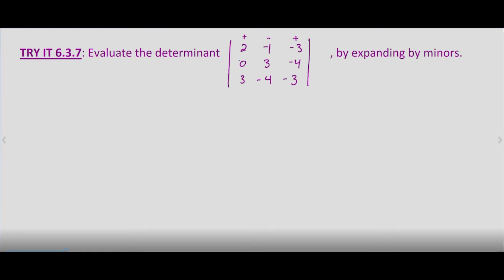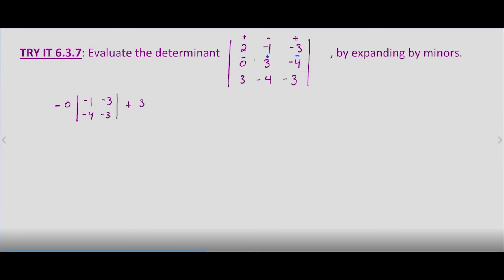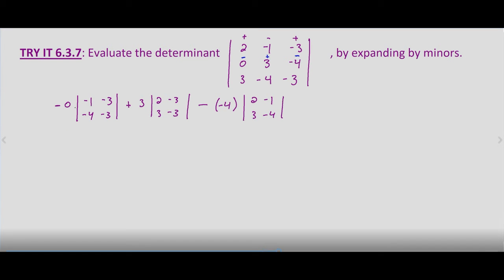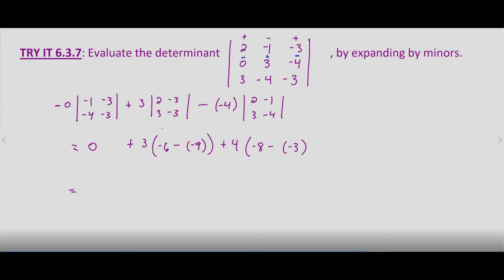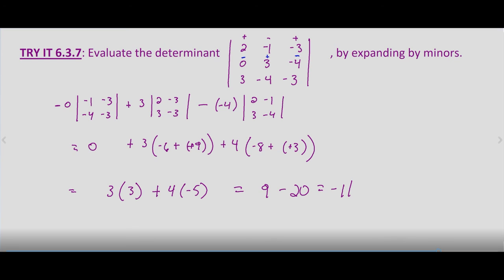Algebra II Try It 6.3.7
Evaluate the determinant by expanding by minors, choose your preferred row to expand by.